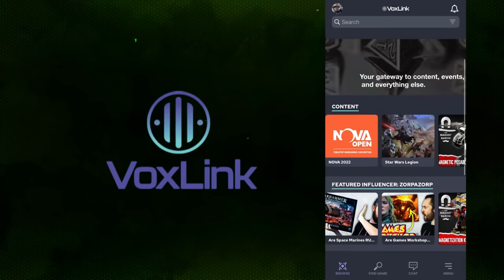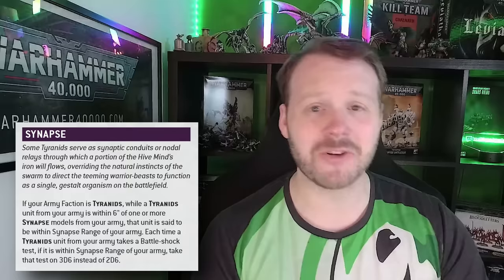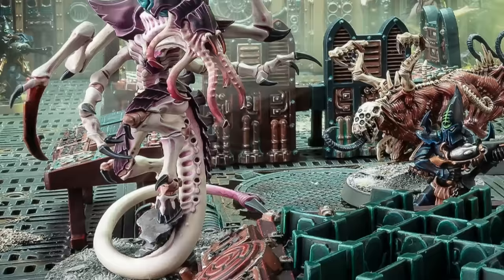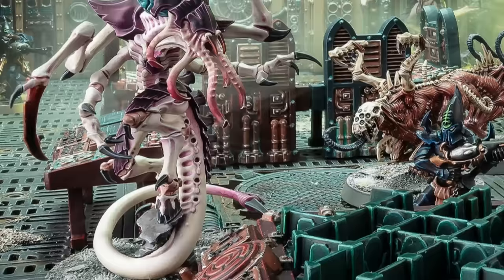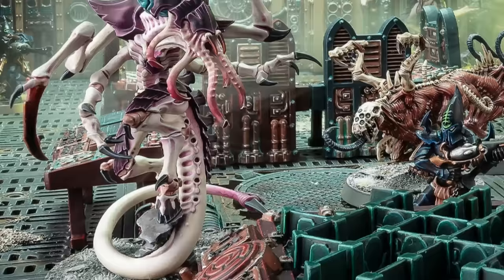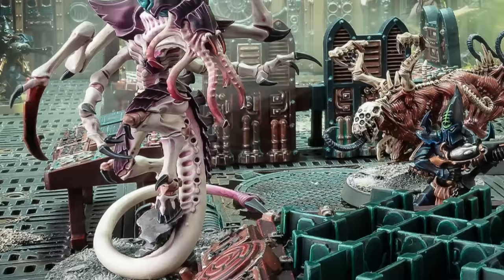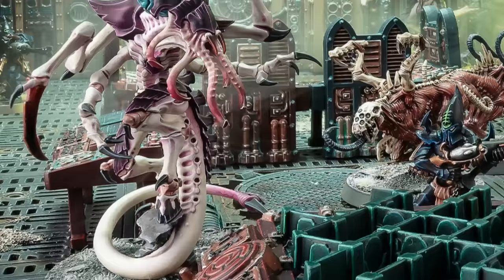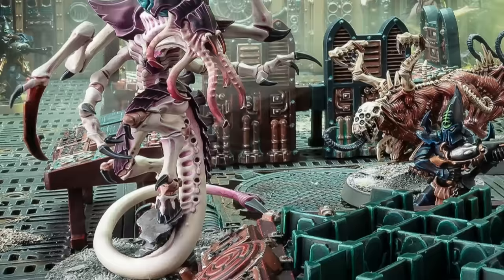EVERYTHING You Need To Know About Tyranids in 10th Ed | Warhammer 40k Tactics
Timestamps:
00:00 Intro
02:23 Vox Link
04:05 Faction Mechanics
08:20 Strengths and Weaknesses
10:40 Faction Gameplan
12:07 Hightlight Units & Tactics
12:21 Gargoyle
16:42 Neurolictor
21:47 Maleceptor
23:21 Exocrine
31:31 Pyrovore
32:24 Hive Tyrant
34:41 Biovore & Ripper Swarm
37:46 Detachment Breakdowns
51:33 Final Summary